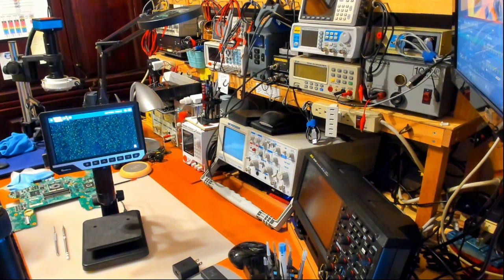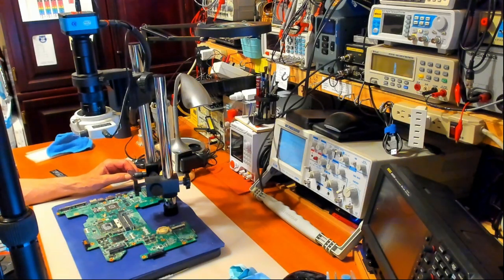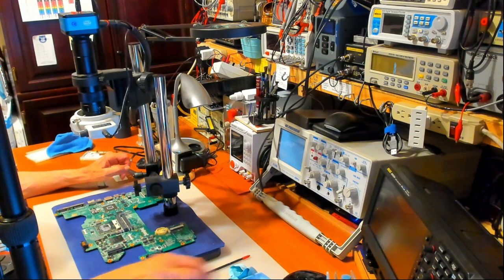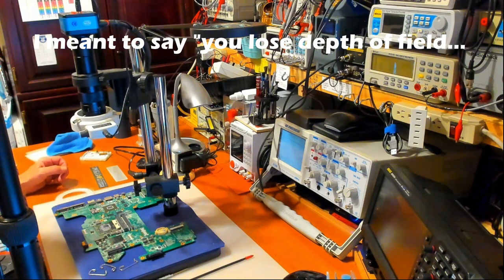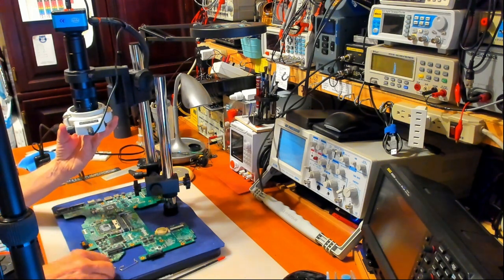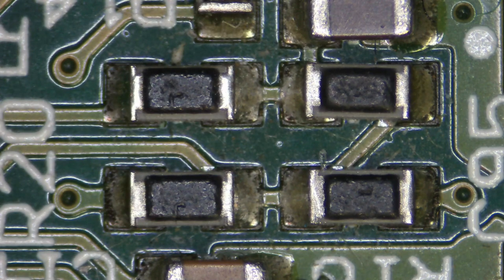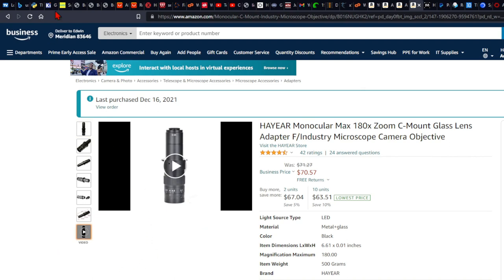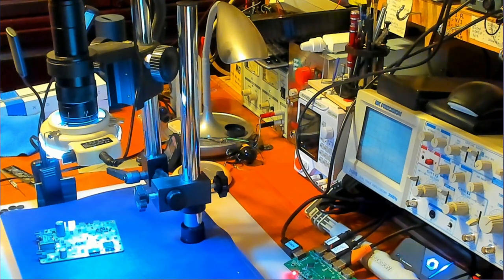Microscope for Micro-Soldering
The Microscope I use for micro-soldering and how it is used.